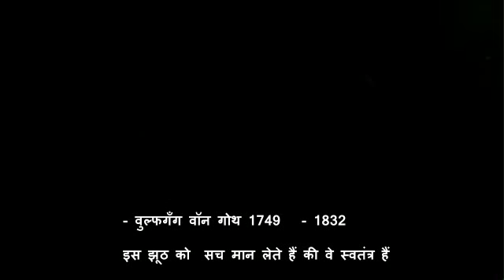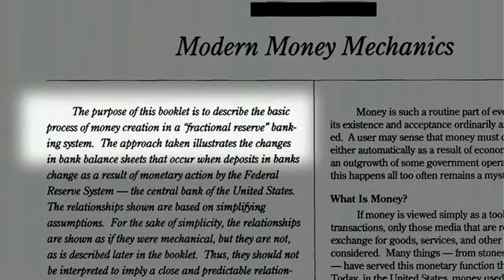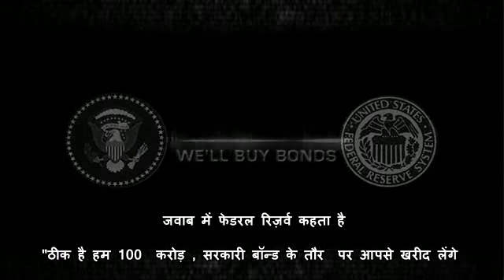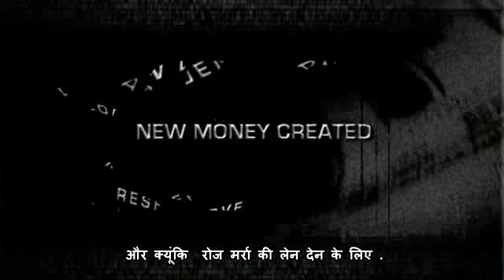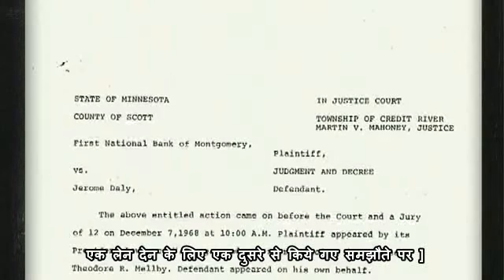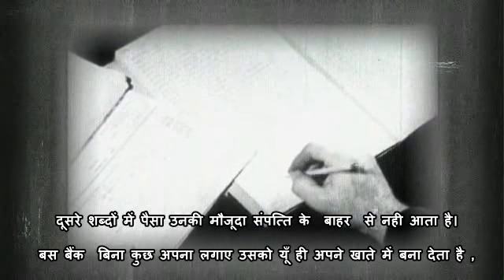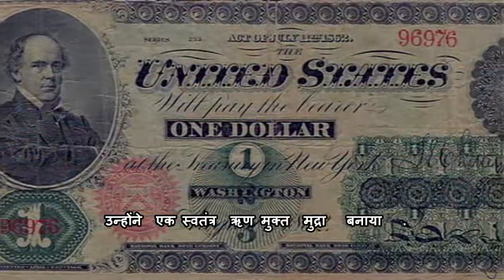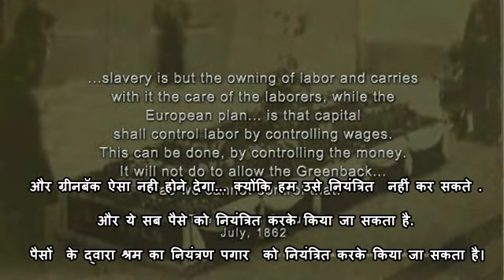3 Monetary system addendum